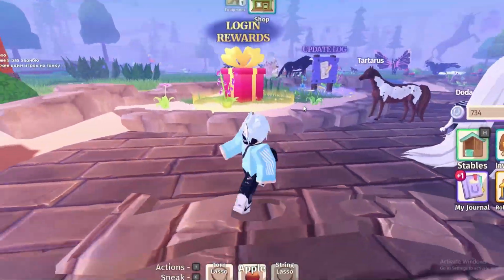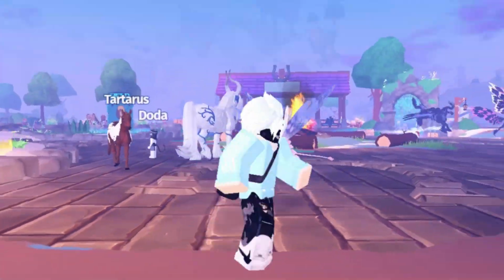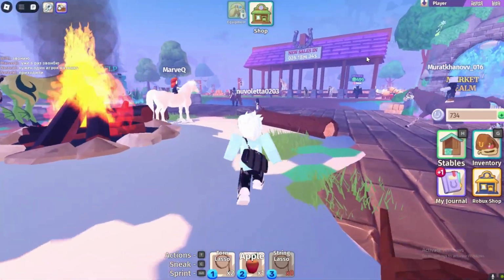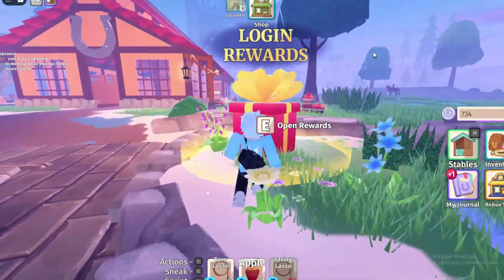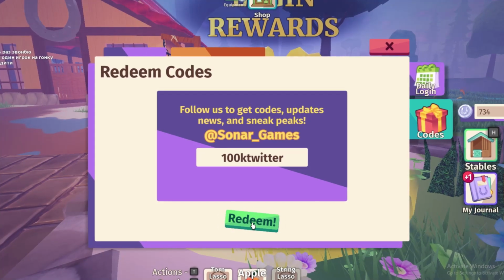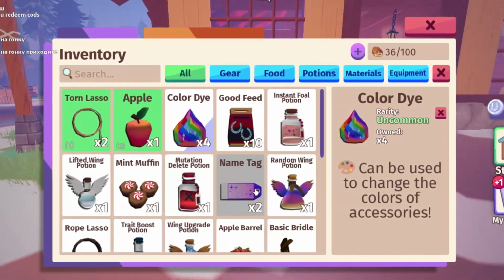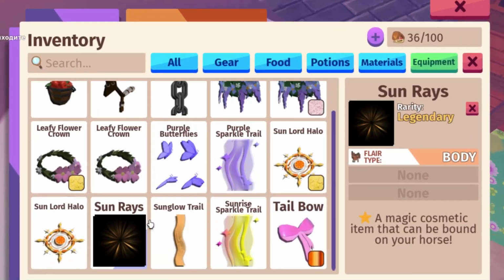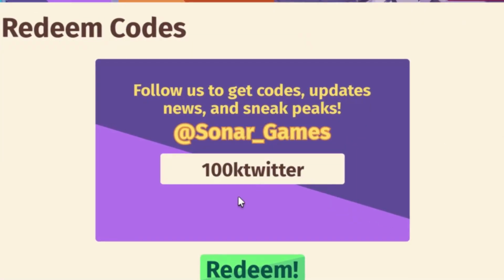*NEW CODES* ALL WORKING CODES in HORSE LIFE CODES! ROBLOX